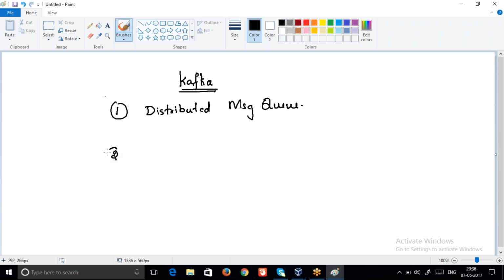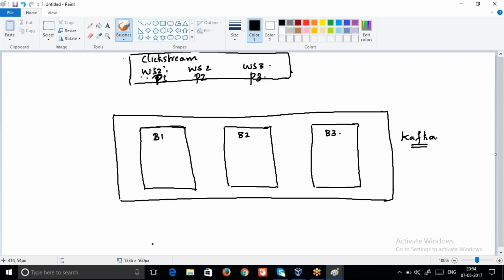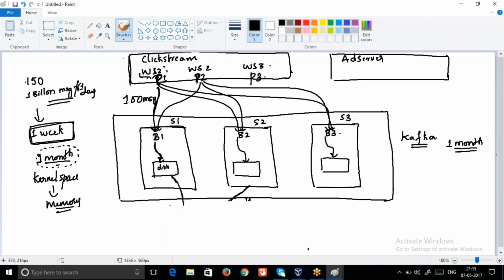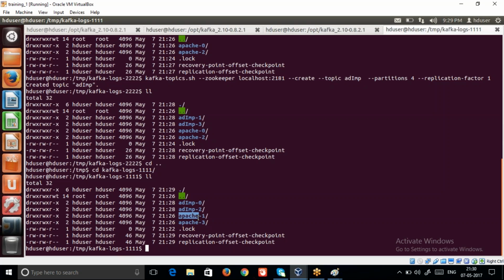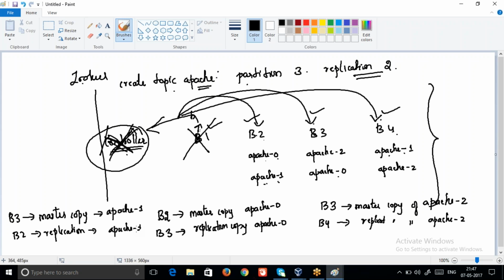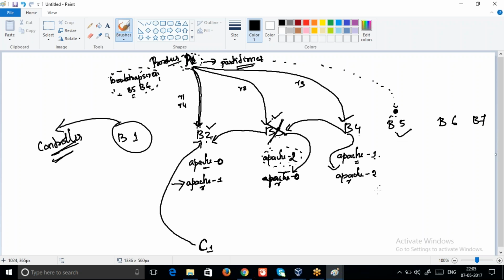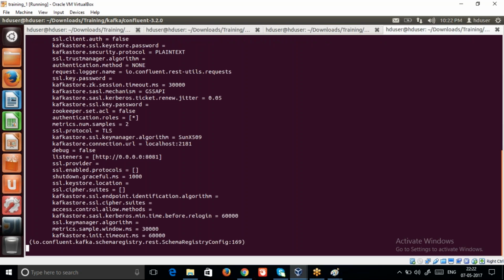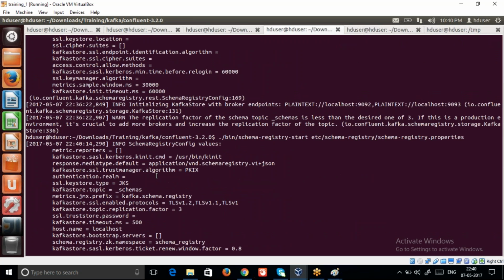Introduction to Kafka